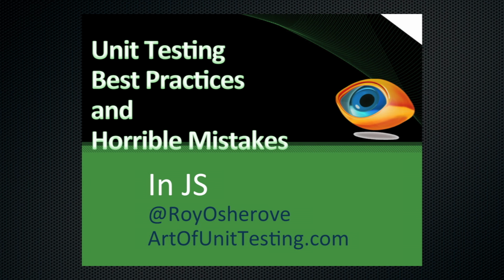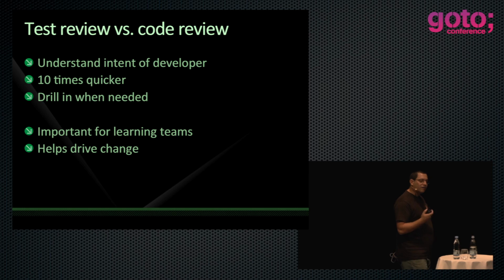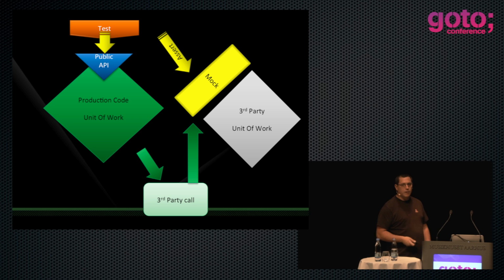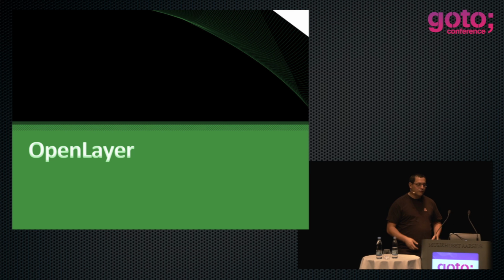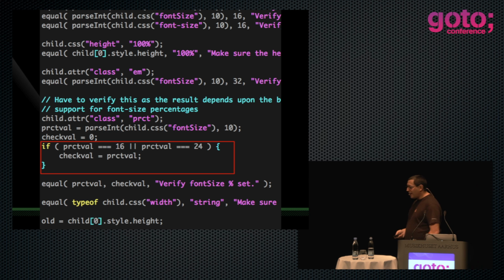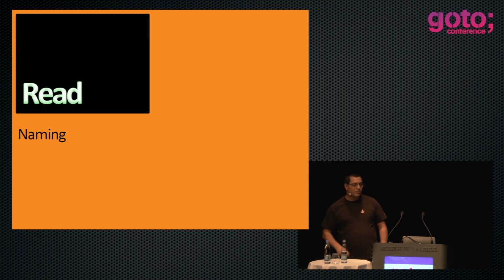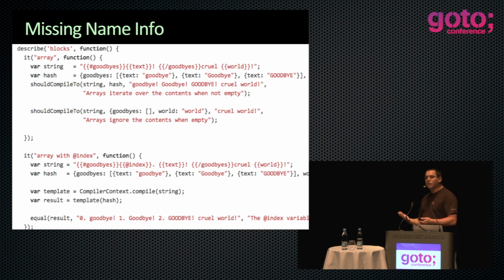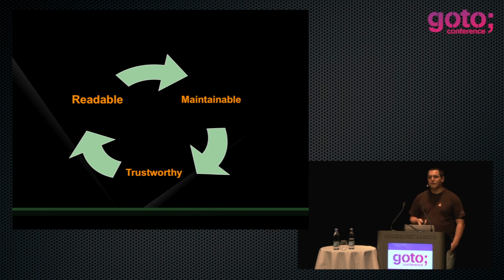JS Unit Testing Good Practices & Horrible Mistakes • Roy Osherove • GOTO 2013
Roy Osherove - Senior consultant at ITVerket AS @osherove

ABSTRACT
In this talk, Roy Osherove, author of The Art of Unit Testing 2nd Edition, shares common pitfalls in writing unreadable, unmaintainable unit tests in javascript. Some simple rules can keep you from tearing your hair out in anger three months from now, when things need to change, and you can see them all in this talk.

Roy Osherove • Elastic Leadership •
Roy Osherove • Notes to a Software Team Leader •
Kent Beck & Cynthia Andres • Extreme Programming Explained •
Sutherland • Scrum: The Art of Doing Twice the Work in Half the Time •